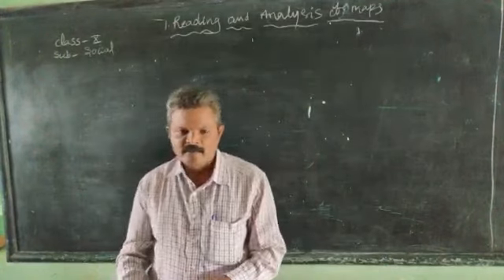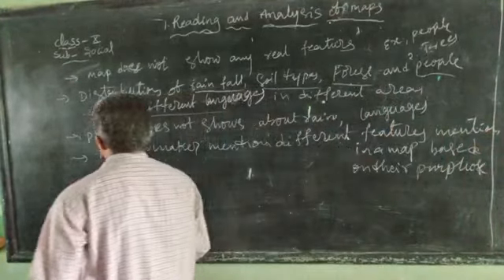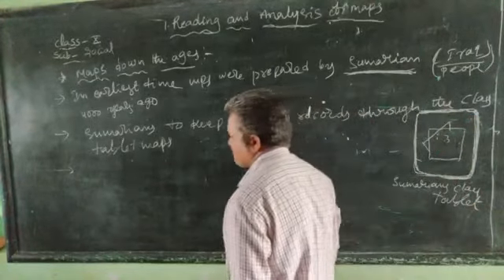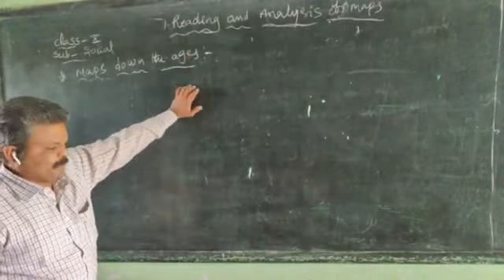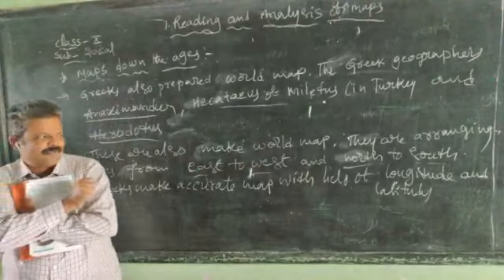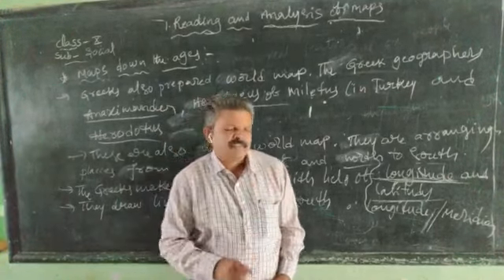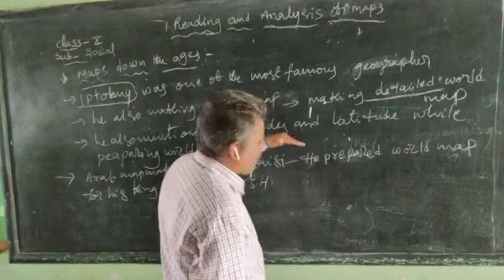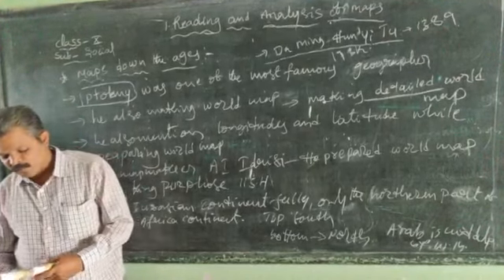8th class social 1st lesson (part-1)by "G. Subba Rao"